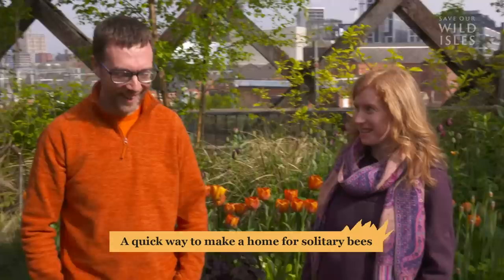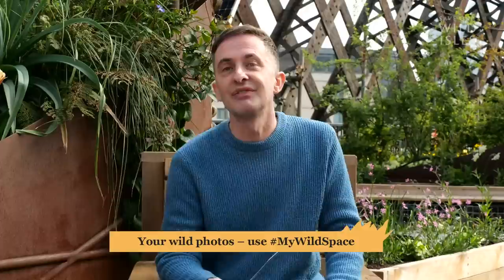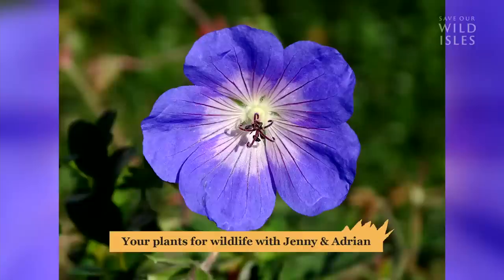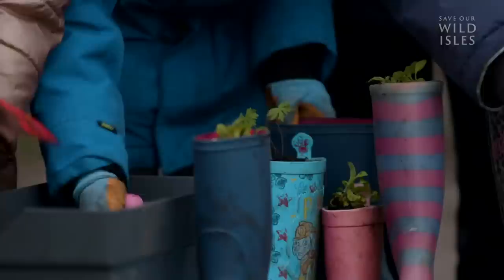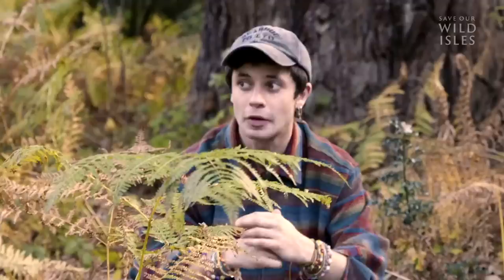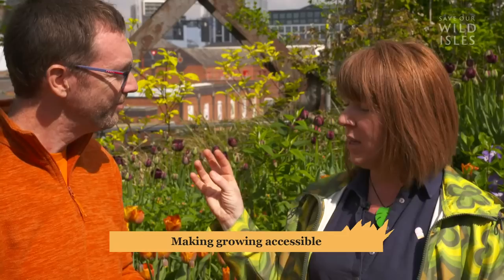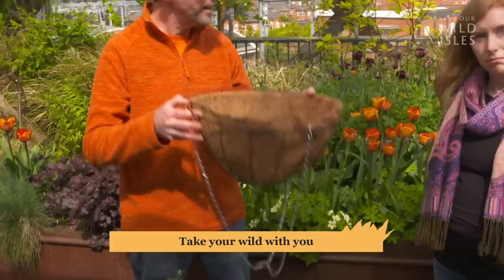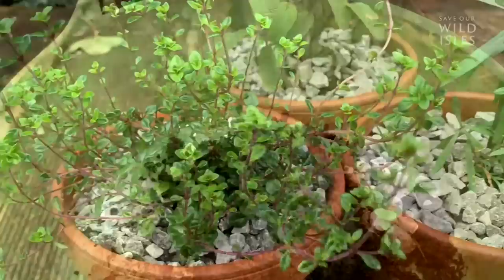Wild Weekender | Save Our Wild Isles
This is a recording of our Wild Weekender Live Event, which took place on Saturday 29 April. There are Q&A sessions, live demonstrations, and special guest appearances from experts and nature champions to help you sow, grow and create thriving habitats for wildlife.

*Chapters*
0:00:00 Live Event Starting Soon
0:03:16 Welcome to Wild Weekender LIVE!
0:04:27 DEMO: Making homes for solitary bees
0:09:17 Grow Speke
0:13:44 Save Our Wild Isles community fund
0:16:11 Wildflower Alleys in Belfast
0:20:42 Answering your questions
0:26:13 The story of National Trust's Castlefield Viaduct
0:30:40 WWF ambassador Professor Jon Drori
0:34:09 Rachel Webster talks about the City Nature Challenge
0:38:38 David Domoney demonstrates how to grow wildflowers
0:41:03 DEMO: Where to put your wildlife-friendly plants
0:46:51 Perfect climbing plants for pollinators
0:50:02 DEMO: Plant facts - a look at the wildlife-friendly plants we'd like you to grow
0:57:19 Storytime with WWF ambassador Miranda Richardson
1:03:43 DEMO: Making your own pots with newspaper and toilet roll tubes
1:08:33 Gonzalo Taylor from WWF’s Eat4Change project
1:12:11 Your wild photos
1:13:26 Megan McCubbin visits a nature-friendly school
1:17:20 Answering your questions
1:23:59 How to plant sunflowers
1:25:23 Chat with Crystal Bhatti from Faiths4Change
1:30:11 Ancient oaks with Cel Spellman and artist Kedar Williams-Stirling
1:36:25 Mystery insect
1:37:37 BREAK
1:54:34 Making wildlife-friendly growing accessible - a chat with Community Integrated Care
2:03:31 WWF's Mark Wright tells us about pollinators and his own growing journey
2:07:16 Your wild photos
2:08:12 Tayshan Hayden-Smith joins us for the final hour of Wild Weekender LIVE!
2:08:32 Pick your planter
2:11:44 How RSPB Scotland's James Silvey made his own mini nature reserve
2:13:14 DEMO: Growing hacks - quick and easy planting & growing tips
2:17:25 We hear more from WWF's Mark Wright about how he's growing for pollinators
2:22:37 Mystery insect revealed!
2:23:36 Your wild photos
2:24:39 DEMO: Take your wild with you - portable planters
2:29:00 Tayshan's work with Grow2Know
2:36:06 Your wild photos
2:36:39 DEMO: Water for wildlife
2:44:18 Planting basics with George Hassall
2:49:02 How you can help and where to get more information